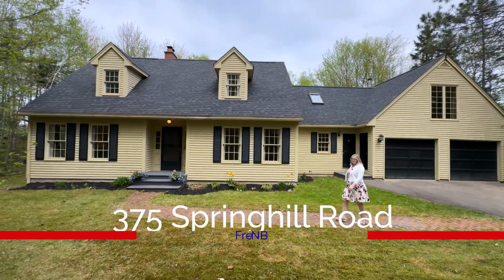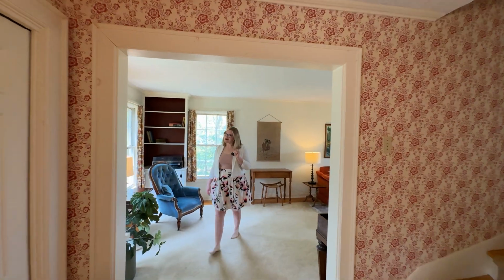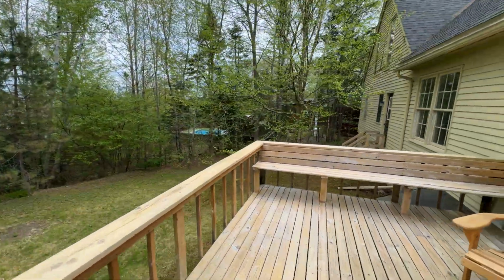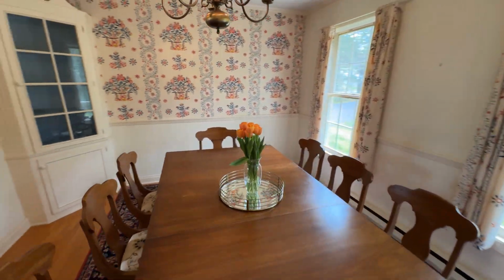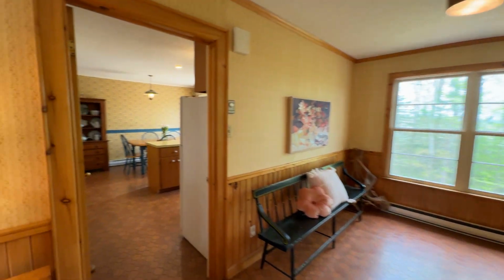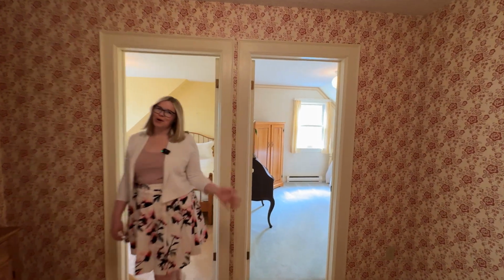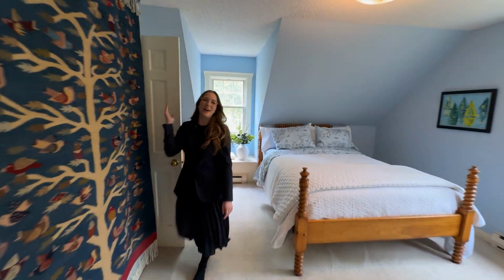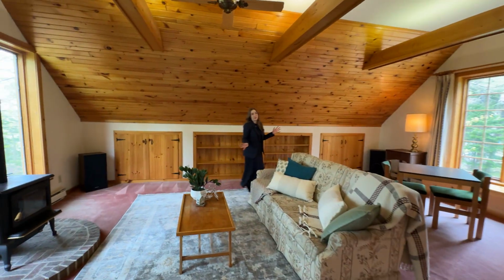375 Springhill Road, Fredericton, NB E3C 1S2 | Beautiful Cape Cod For Sale on Fredericton Southside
375 Springhill Road, Fredericton - a beautiful cape cod for sale on Fredericton's southside!

For pricing and details on this classic, spacious home

Nestled on a mature, tree-lined ¾-acre lot in a desirable neighbourhood, this charming home offers timeless appeal with modern comfort. 375 Springhill Road boasts over 2800 SQ FT of finished space plus a walkout basement brimming with potential! This beautiful cape cod for sale on Fredericton southside is a dream home.
With 5 bedrooms, 1.5 bathrooms, an attached garage, and a show-stopping loft space, this home balances spaciousness and warmth in all the right ways. It’s filled with character, from the plentiful built-in storage nooks and shelves to the carefully chosen wallpaper that could tell stories of family meals and memories of yesteryears. Additionally, the home is ideally situated in the Garden Creek School zone and minutes from amenities! You’ll find walking trails nearby, as well.
Step inside from the paved driveway and brick walkway, and you’re greeted by a spacious but cozy foyer with closets on either side of the front door. From there, the main floor unfolds with a classic, convenient layout. You’ll find a bright kitchen with a casual dining nook and laundry closet conveniently tucked nearby. The dining area offers patio door access to the large back deck. Next is the formal dining room, a fantastic space for hosting. A bonus room on this level works perfectly as an office or additional bedroom. The large, sun-soaked living room offers plentiful windows with a view of both the front and back yards. Finally, completing the main floor is a generously-sized mudroom with a powder room and access to the loft.
Upstairs, you’ll find four comfortable bedrooms and a full bath—each room a blank canvas for restful retreats or lively kid zones. Lastly, the finished square footage is complemented by an expansive, partially finished basement with a direct walkout to the backyard. This space is ready for your rec room, workshop, or theatre room dreams.
Now let’s talk about the loft: accessed from the mudroom, this wood-beamed hideaway over the garage brings serious cozy-cottage energy. It’s the ideal flex space—studio, lounge, home gym, or the best Zoom backdrop in town. Furthermore, it provides a comfortable and private space for guests and extended family, making the home as versatile as it is beautiful.
Outside, enjoy your morning coffee or host weekend BBQs on the large back deck overlooking a private, treed yard. You’ll feel worlds away from the hustle, even though you’re just minutes to schools, shops, parks, and more. Furthermore, with ¾ of an acre, there is plenty of play space for families, garden space for green thumbs, or whatever your heart desires!
This is more than a house—it’s the kind of home where stories are made. Classic, comfortable, and full of potential. You won’t want to miss out on this beautiful cape cod for sale on Fredericton’s southside!
MLS® # NB117942
Listed with Rebecca Steeves Realty Inc.
Nominees Rebecca Steeves, Hannah Steeves Carney & Marissa Boone
RE/MAX Hartford Realty
All offices independently owned & operated